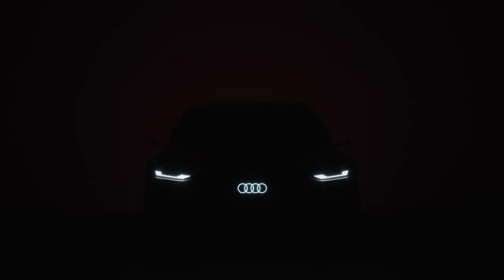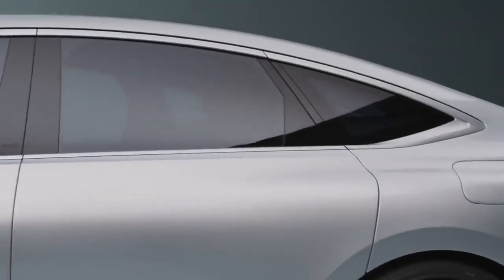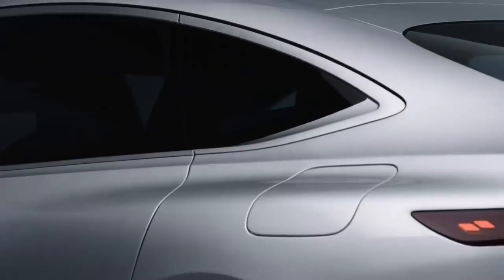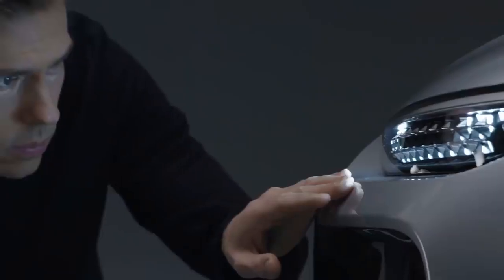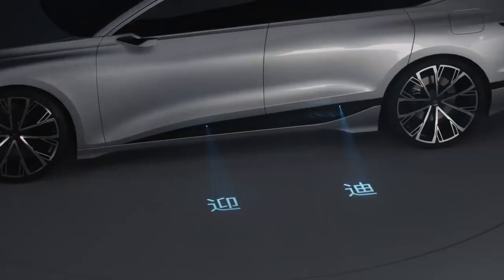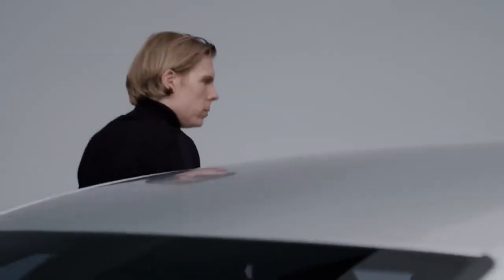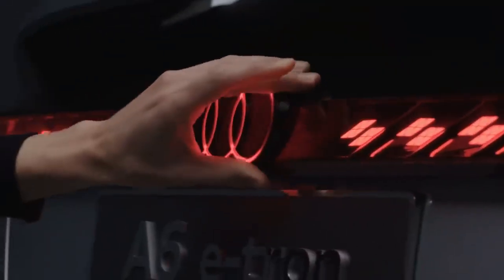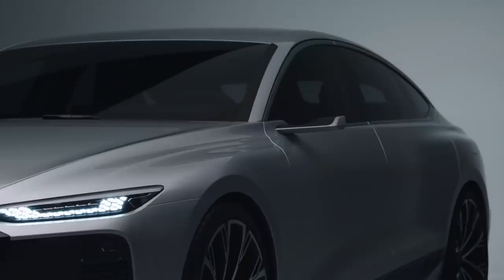The Audi A6 e tron concept: luxury class design electrified720p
Meet the next generation of e-mobility. More than a car, the Audi A6 e-tron concept is a vision of the future. From elegant proportions to state-of-the-art lighting, Philipp Römers, Head of Exterior Design, talks about the innovative engineering and pioneering design that makes this concept car a step into tomorrow.